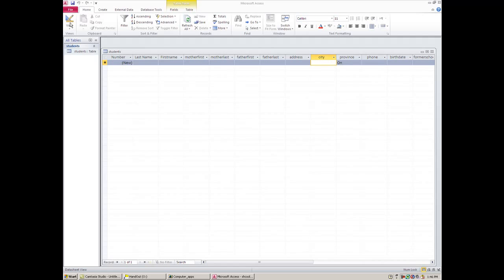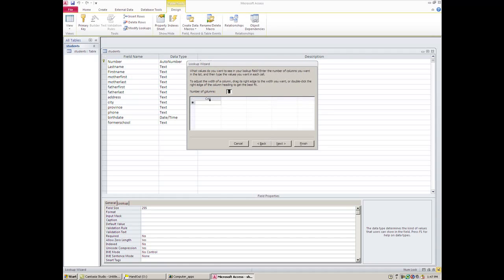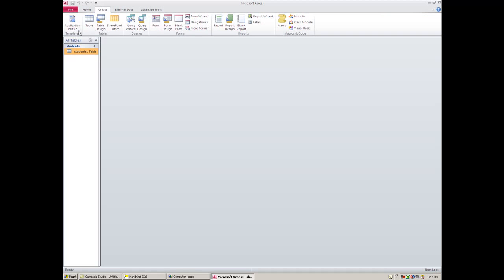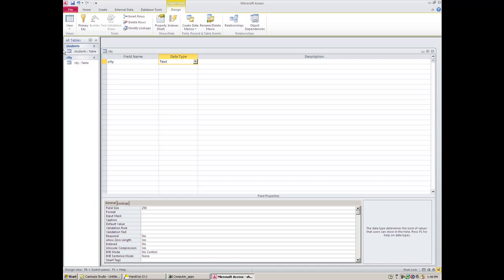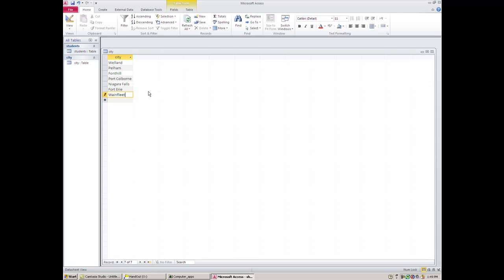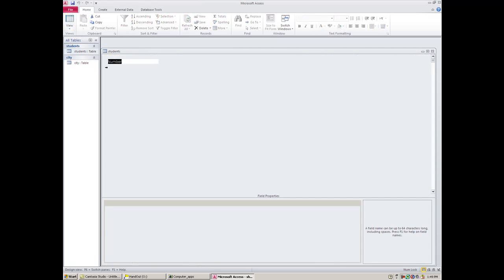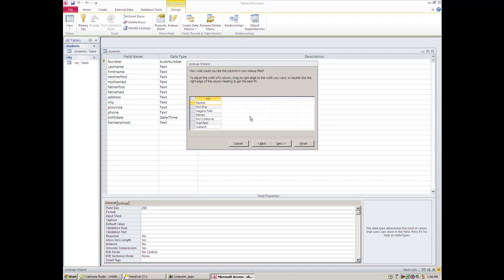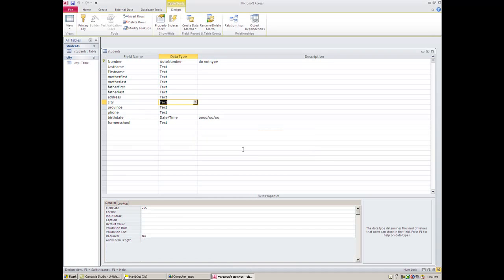Access 2010 - Dropdown List - 08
How to build your own dropdown lists for fields so that you can click and item to enter it into your table.